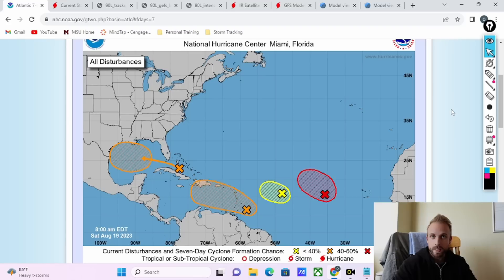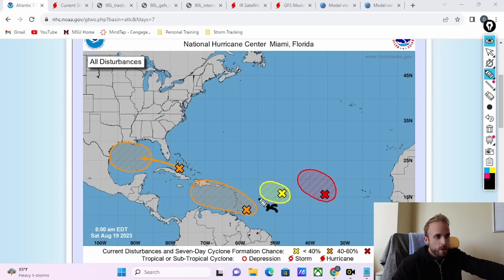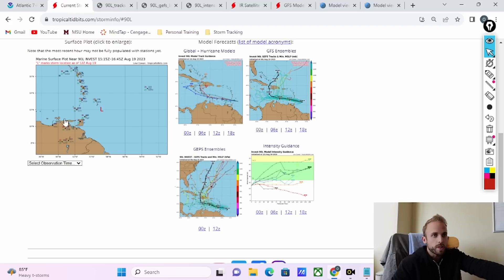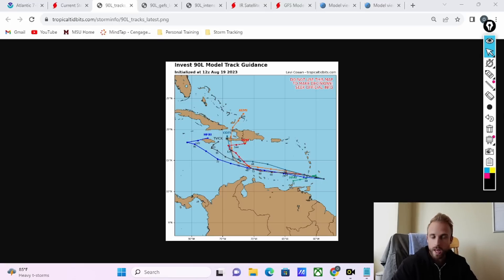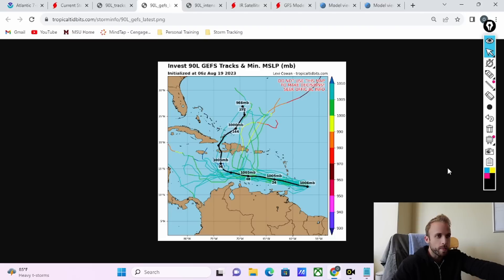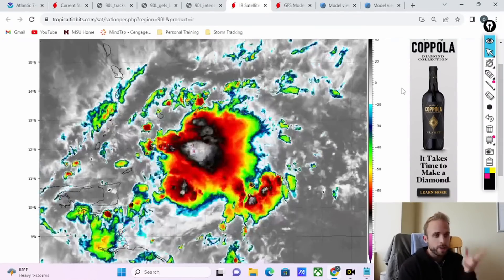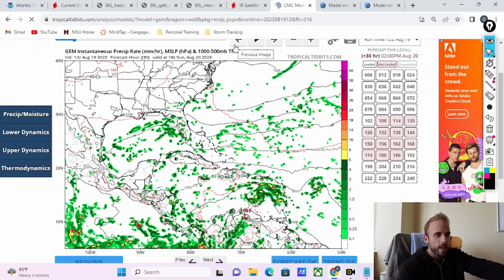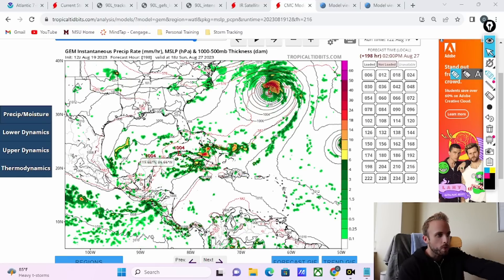Tracking the Tropics - Atlantic is Crowded!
The Atlantic tropical realm has finally gotten cluttered. Today we'll be taking a deeper look at our two closest areas of interest, one currently influencing weather for the Bahamas and the other preparing to dump copious amounts of rain on the Lesser Antelles. Everyone brace for impacts!